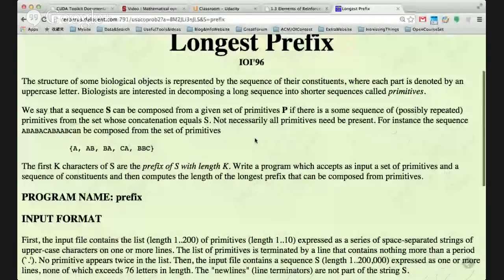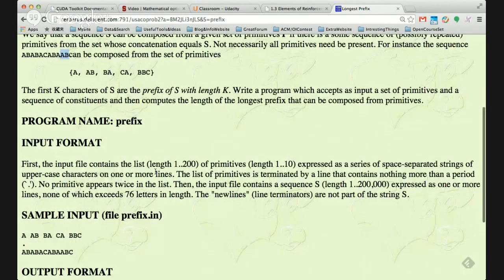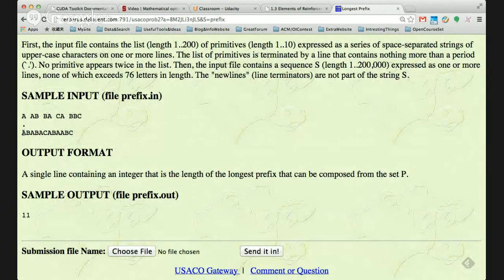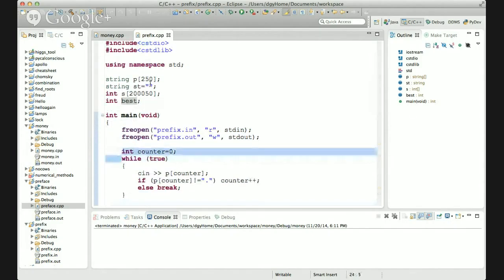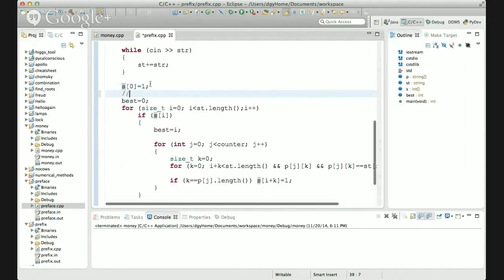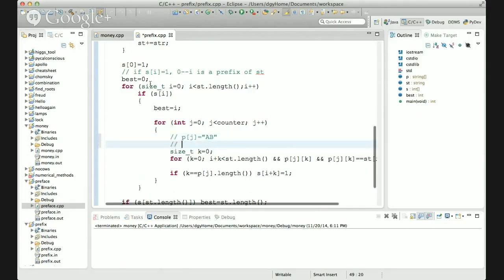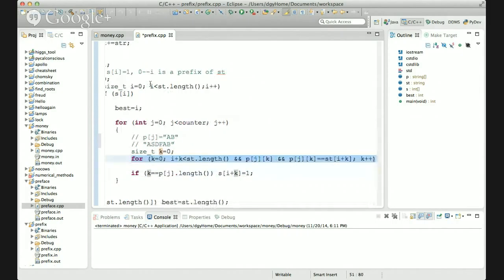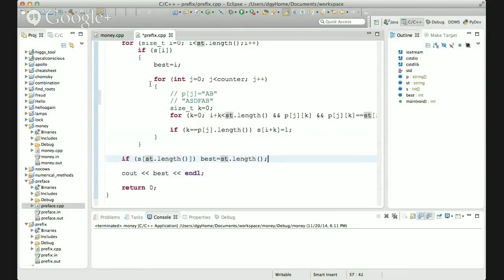ACM/ICPC Training XL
This is ACM/ICPC Training XL, this hangout will cover USACO 2.3.1 The Longest Prefix.